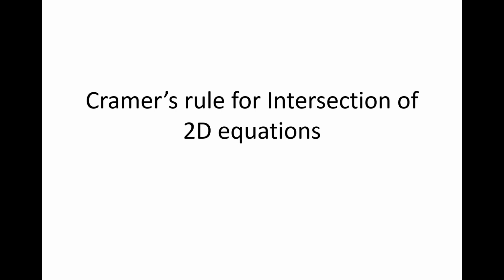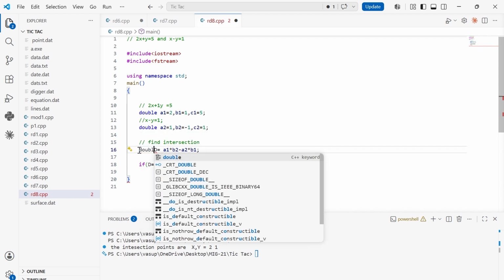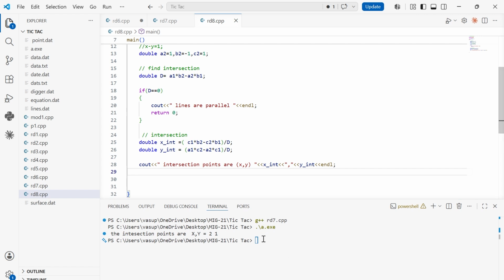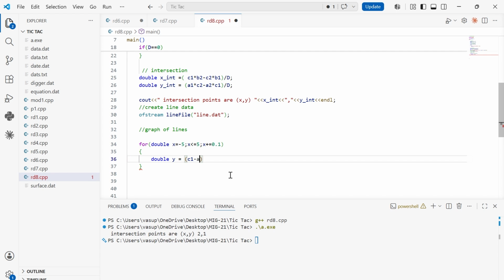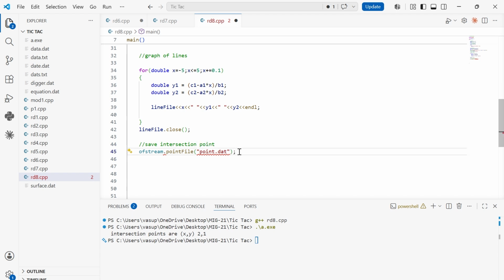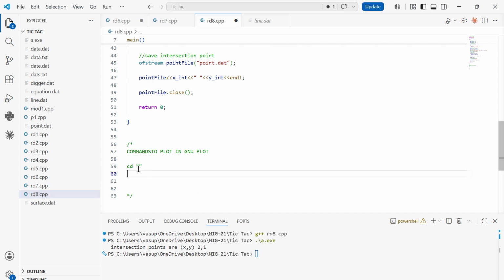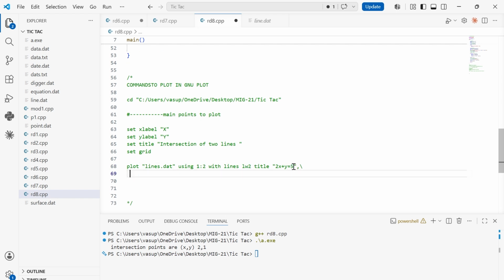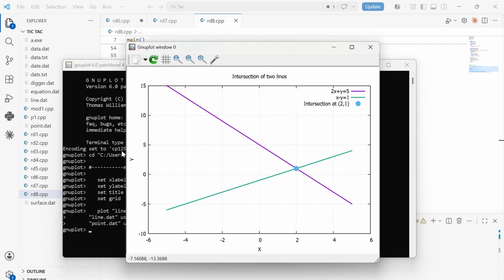Cramer's Rule for the Intersection point for 2D equations in C++ | Plot in GNU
In this video, we learn how to find the intersection point of two 2D lines using Cramer's Rule in C++.

Topics covered:
✔ Cramer's Rule for solving 2×2 systems
✔ Mathematical derivation of the formulas
✔ C++ implementation
✔ Finding the intersection point of two lines
✔ File handling in C++
✔ Visualizing the lines and intersection using GNUplot

Example used:
2x + y = 5

Intersection Point = (2, 1)

This tutorial is useful for students and engineers interested in:
• C++ Programming
• Computational Geometry
• Engineering Mathematics
• Numerical Methods
• Simulation and Modelling

Source Code and GNU plot commands are included in the video.